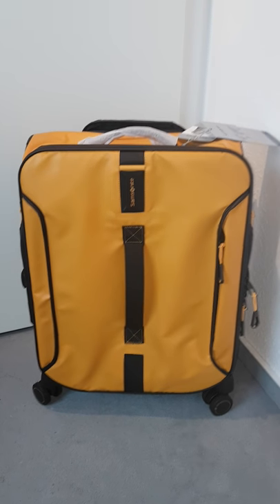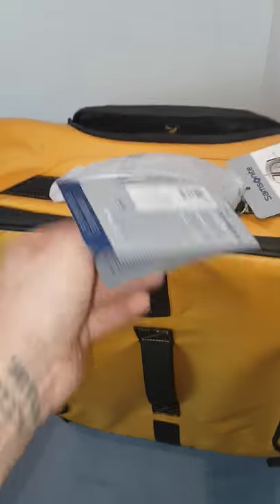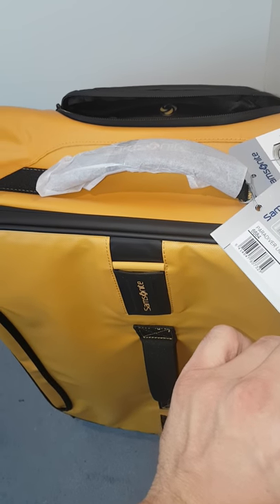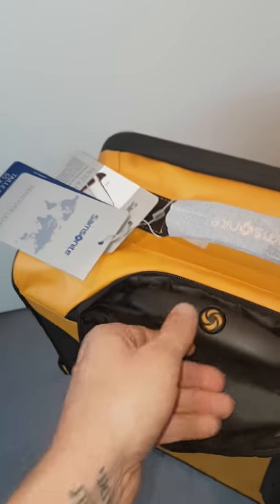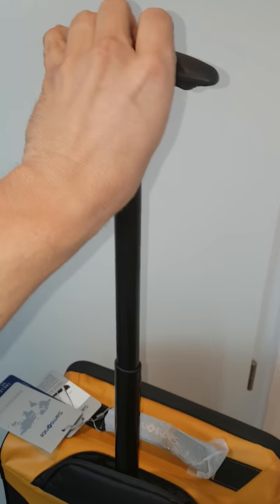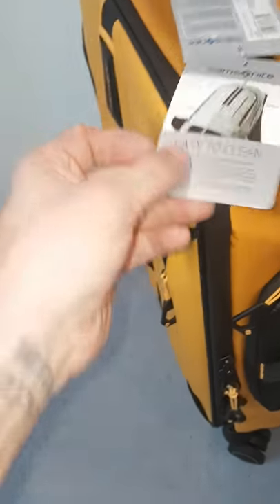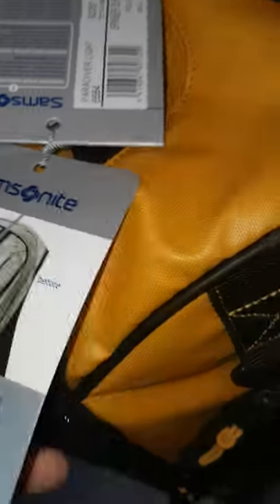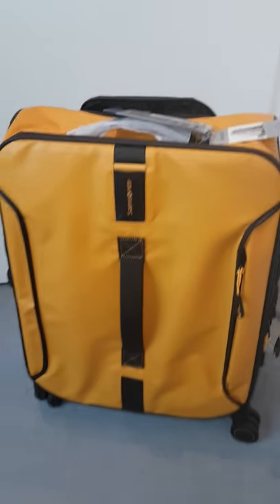Samsonite Paradiver Light Spinner 55/20 Yellow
Paradiver Overview